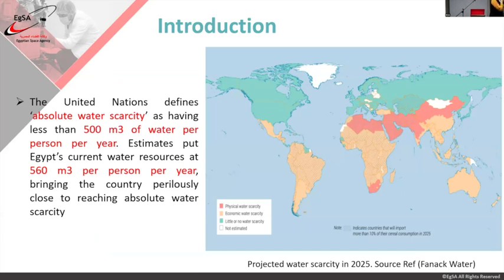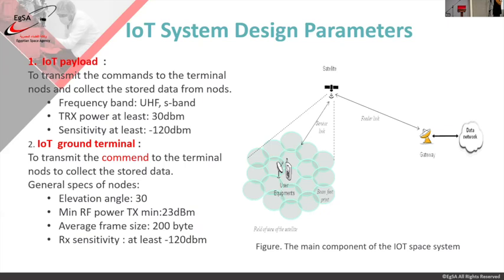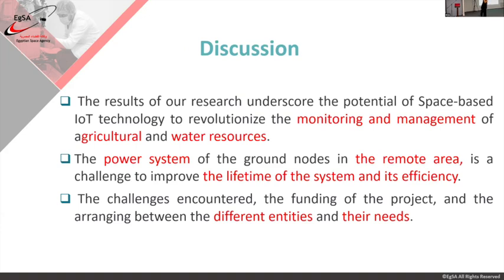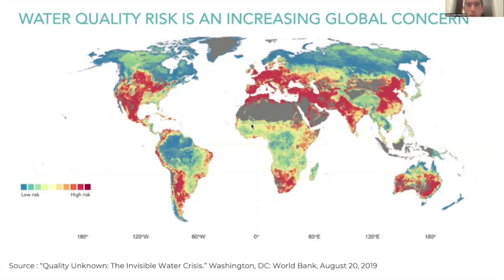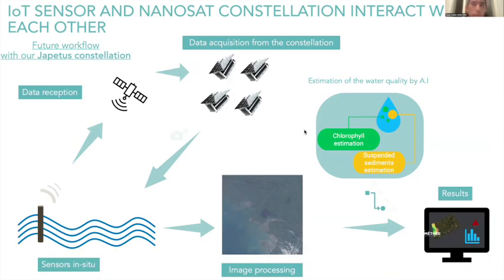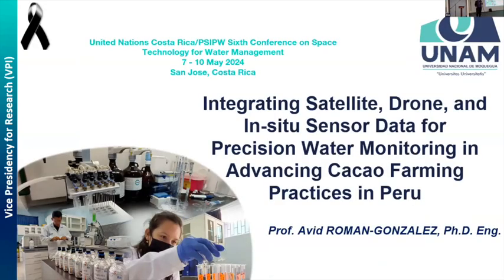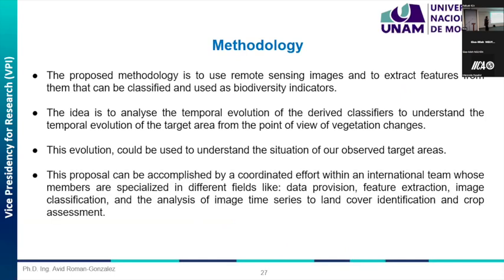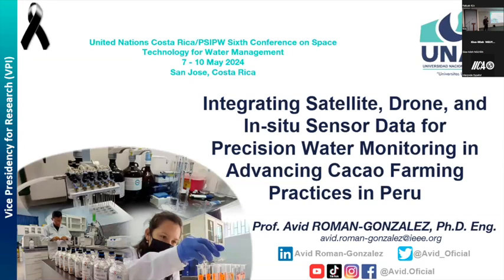SESSION T3S1. SATELLITE COMMUNICATION - A FACILITATOR FOR IOT-SUPPORTED WATER APPLICATIONS